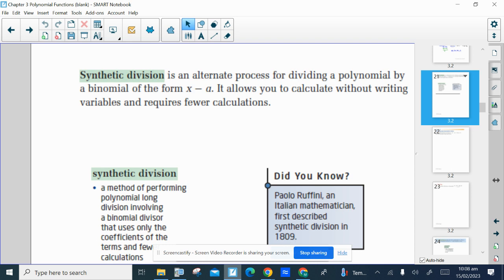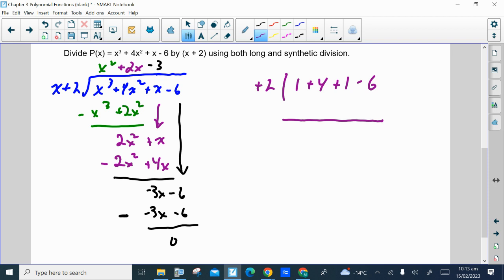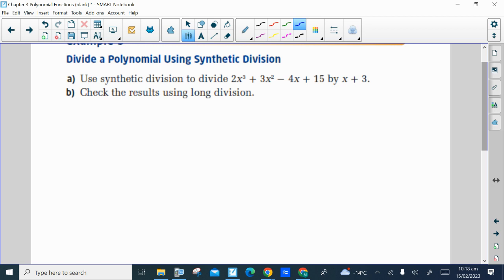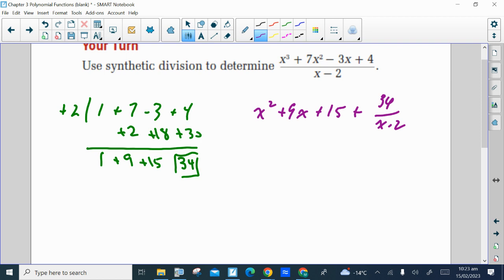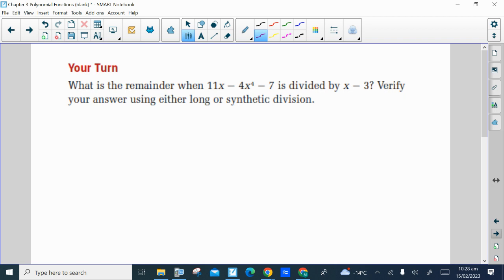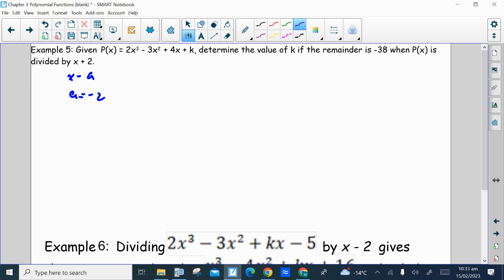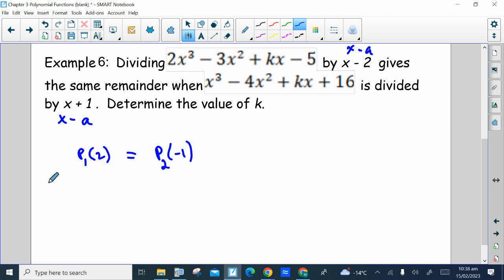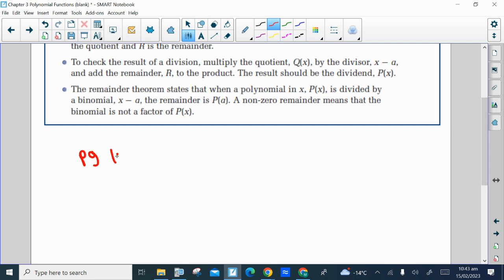Math 30-1 Lesson 3.2 Part 2